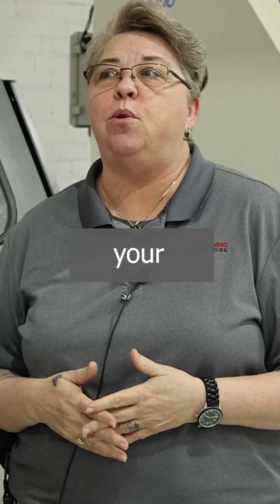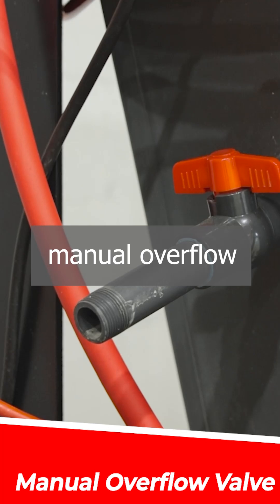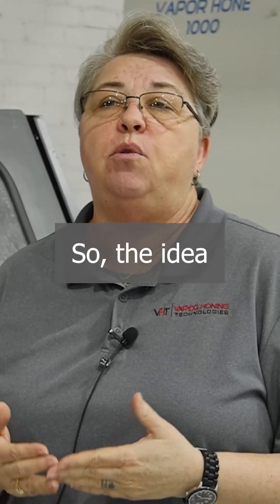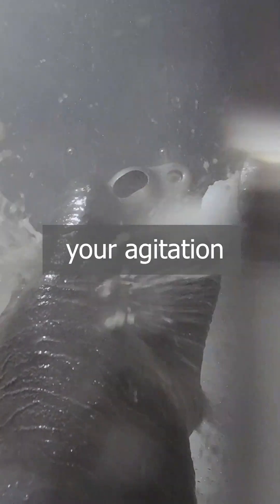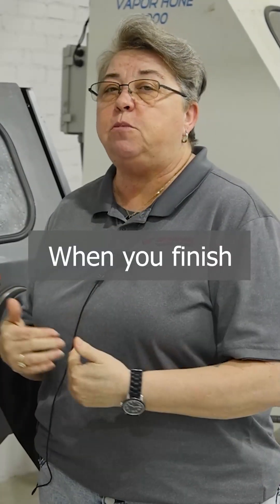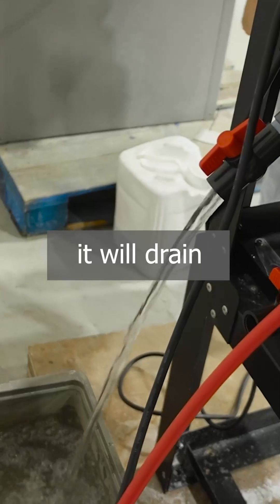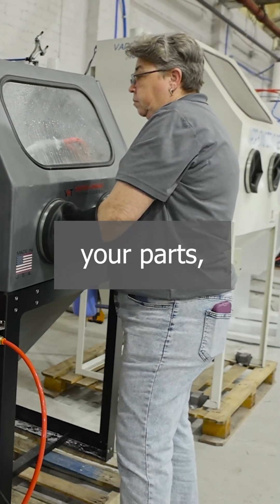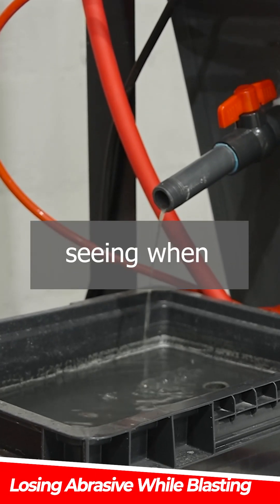Tips About the Manual Overflow Valve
Should the Ball Valve Be Closed While Blasting?